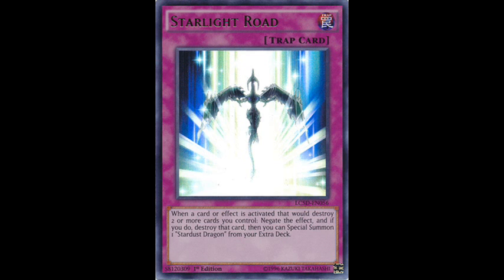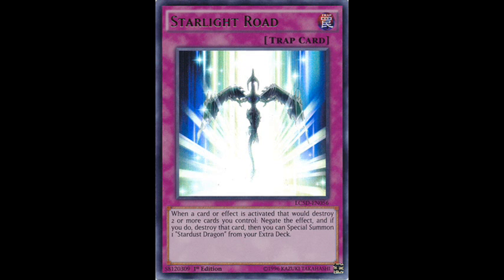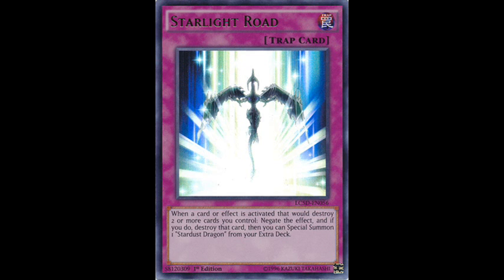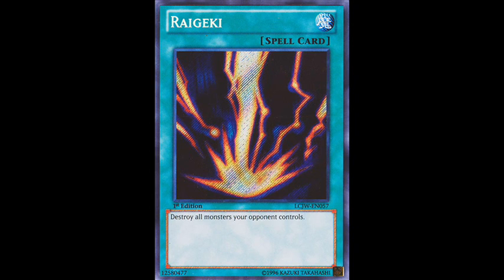I reckon Starlight Road is randomly great again.